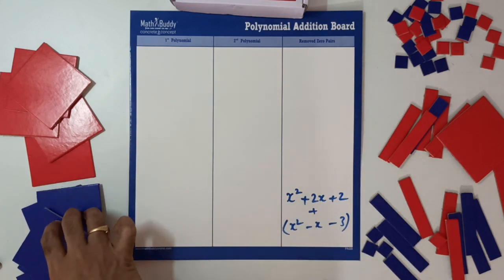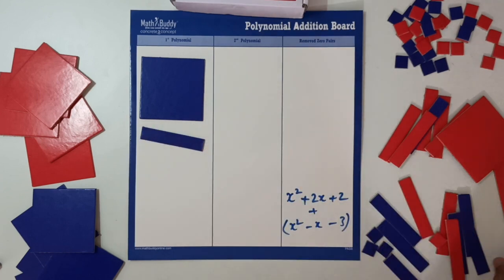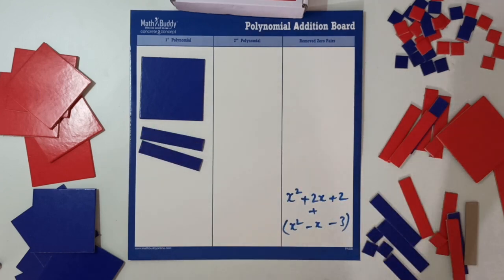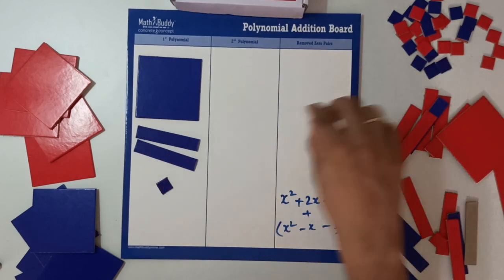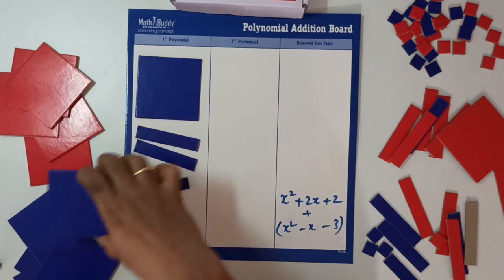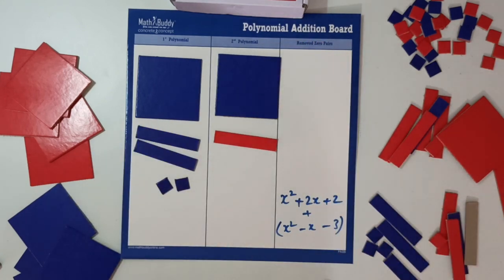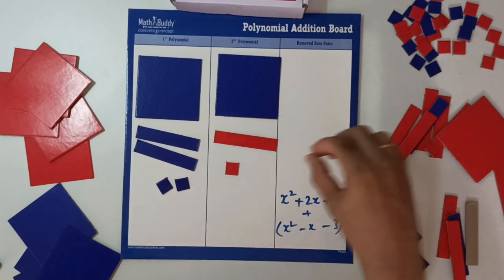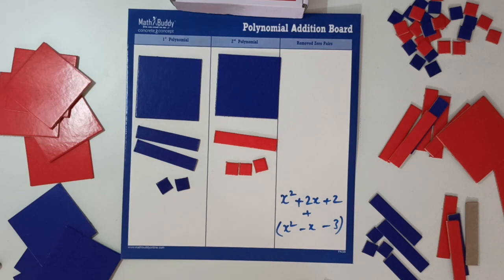Math Buddy activity - Addition of polynomials using algebra tiles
Math Buddy hands-on activity - Let us learn addition of polynomials using algebra tiles

Math Buddy XPlora provides a complete platform for students to learn Math with understanding through a combination of hands-on exploratory learning and virtual interactive software.